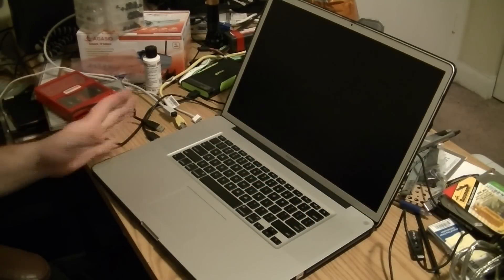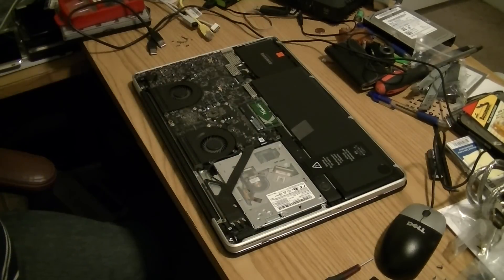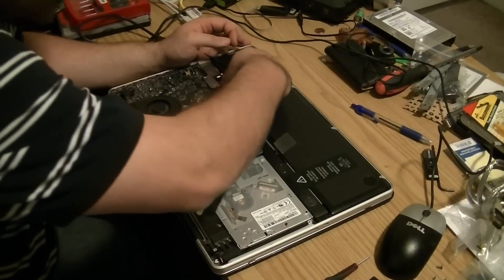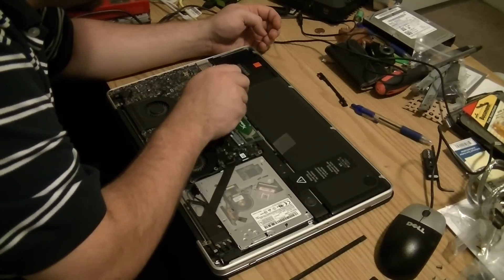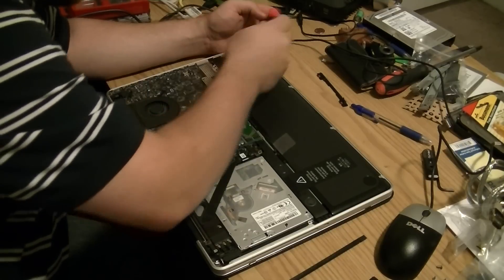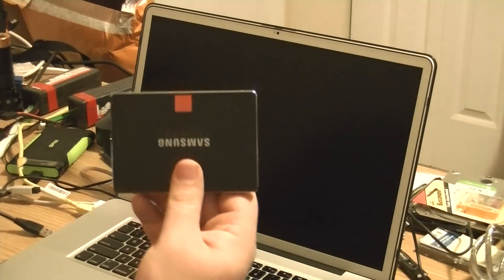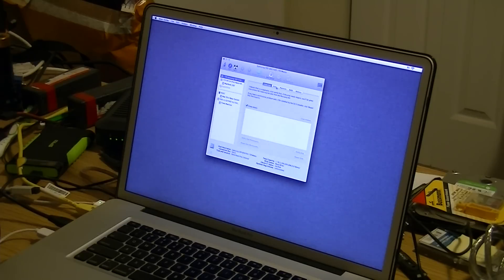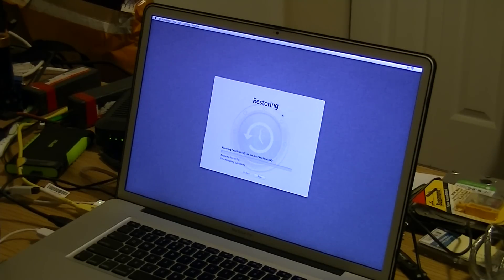HowTo: Upgrading and Cloning Macbook Pro SSD via Time Machine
Link to the 1TB Samsung 840 EVO I bought

Video showing how to upgrade your MacBook Pro hard drive (or SSD) via Time Machine.  Why Time Machine over CCC?  No reason, just showing there's more than one way to do it!